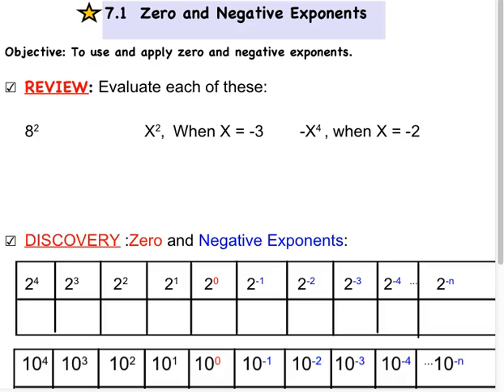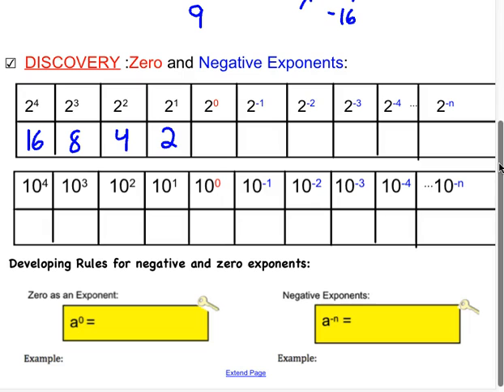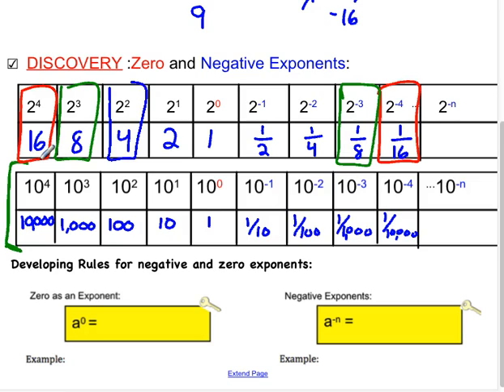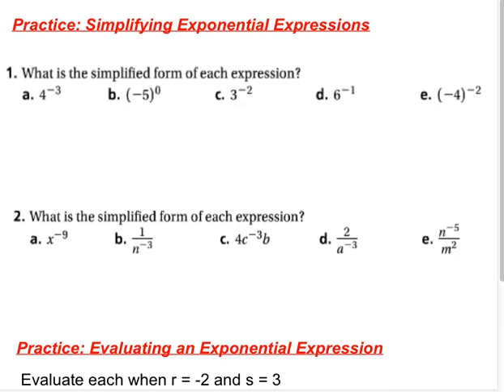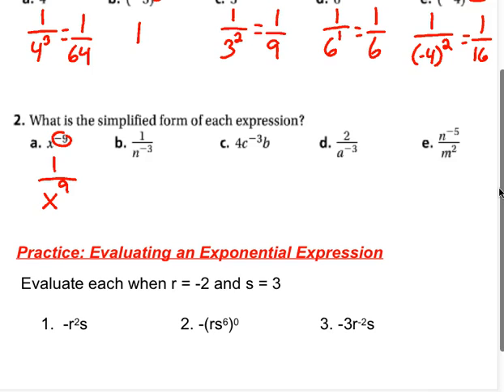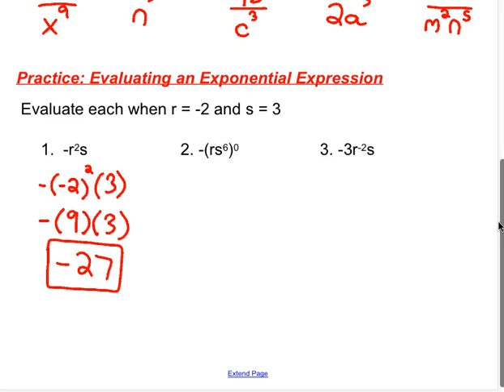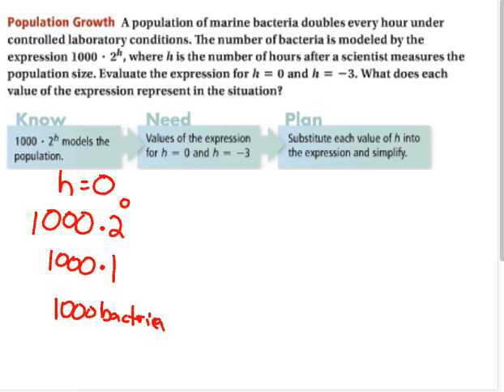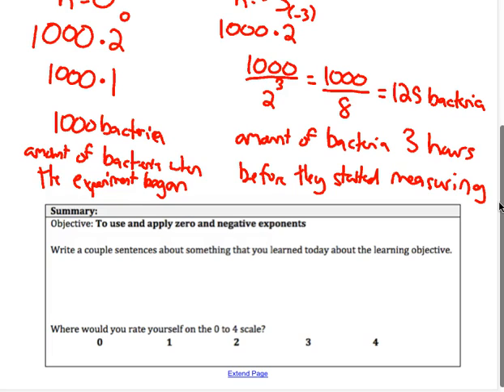Expo 7.1 Notes